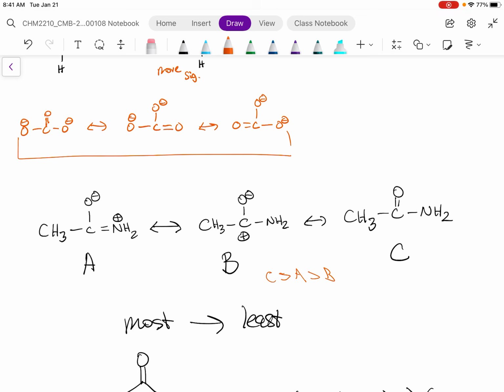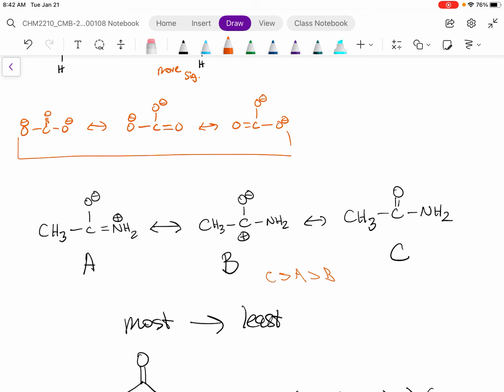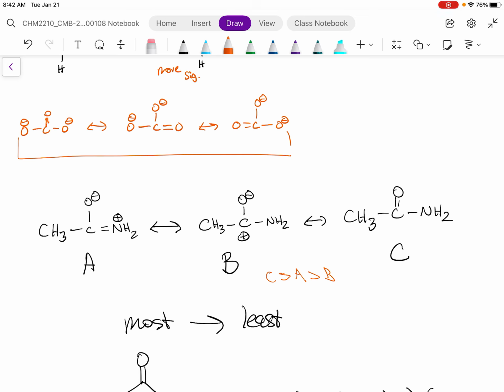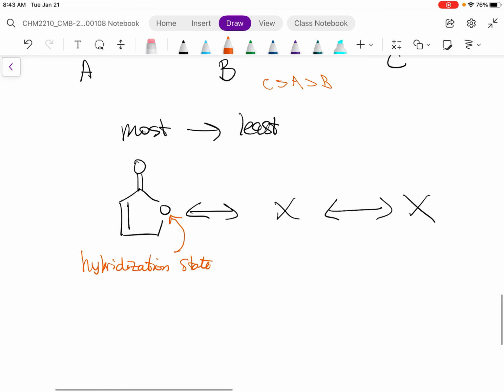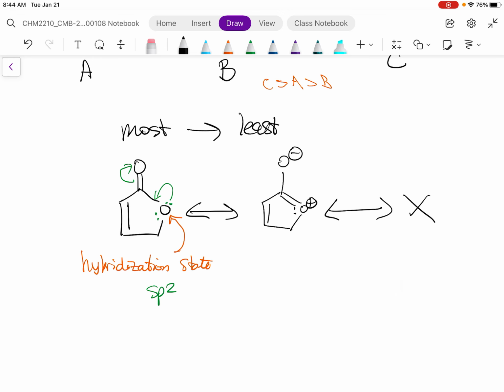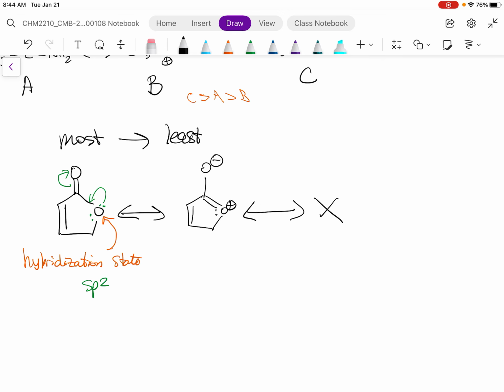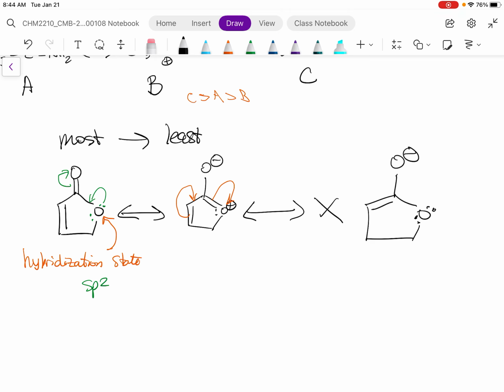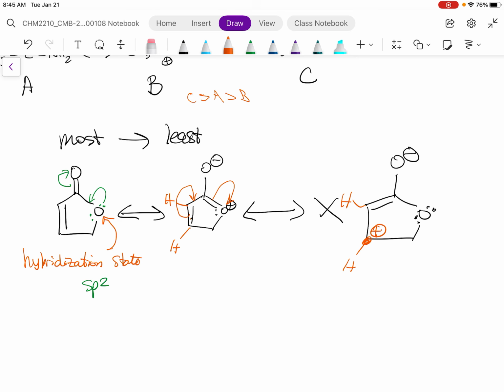Orgo Jan 21.